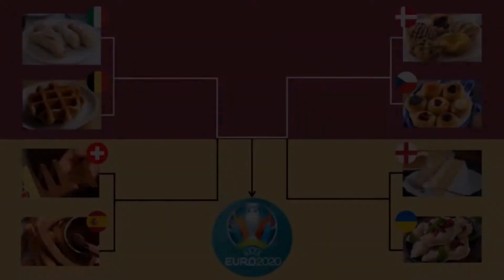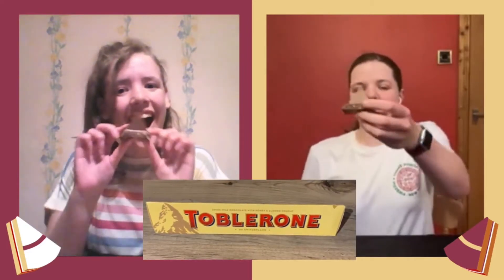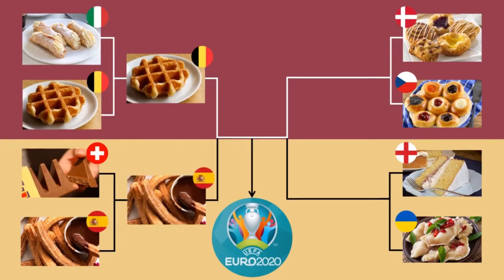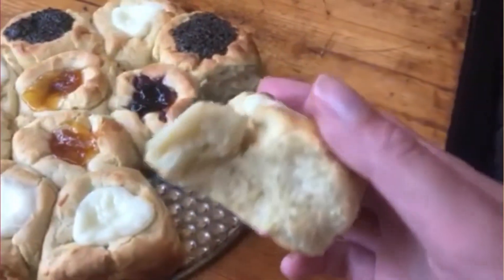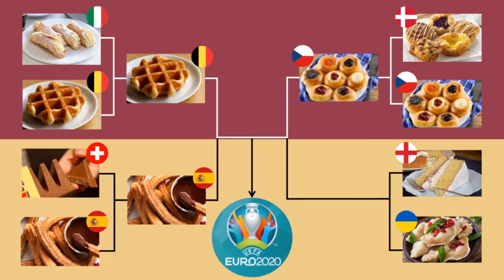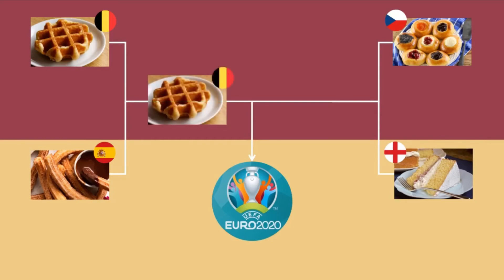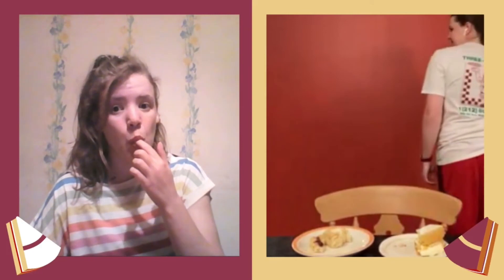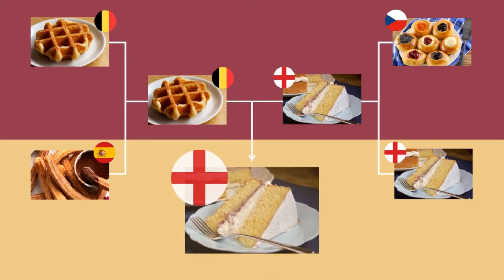EURO2020 PREDICTION (in cake!)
We have predicted the winner of the EURO2020 football he only way we know how, through the medium of baked goods and desserts!

Italy: Cannoli
Belgium: Waffle
Switzerland: Toblerone
Spain: Churros
Denmark: Danish pastries
Czech Republic: Kolaches
England: Victoria sponge
Ukraine: Varenyky